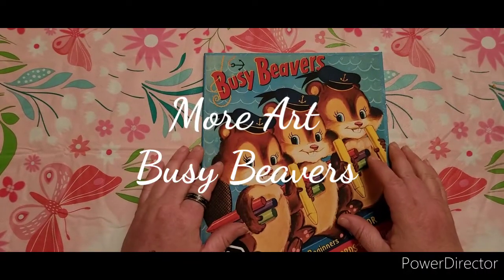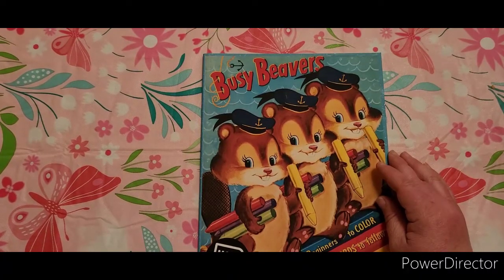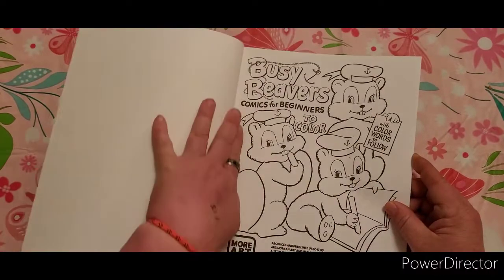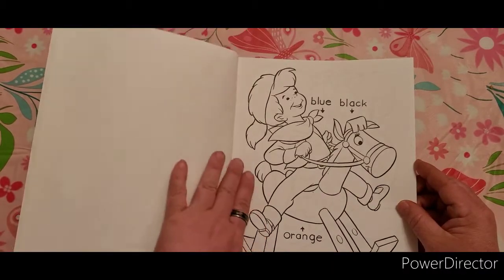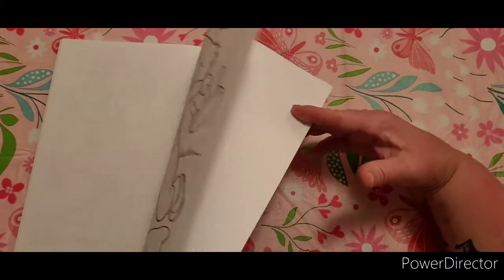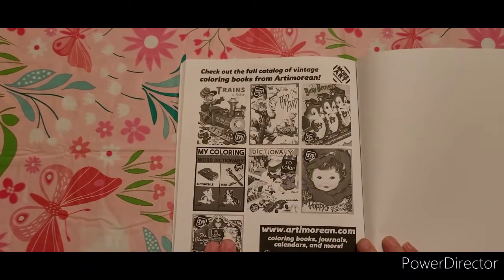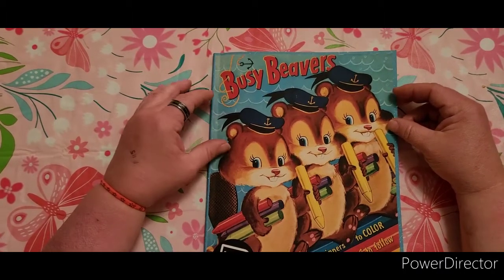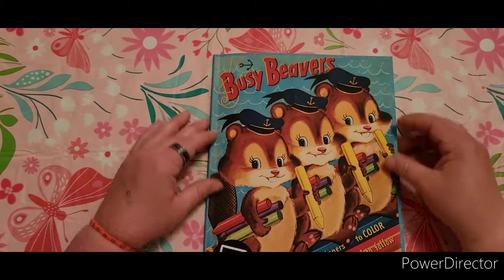**Book Review and Flip Through** More Art Busy Beavers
In this video I review the More Art book Busy Beavers.